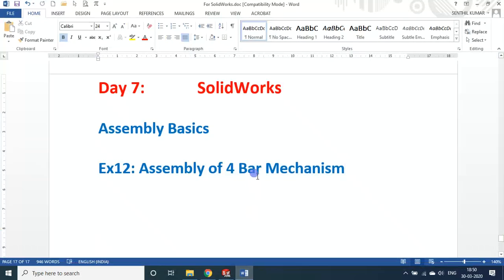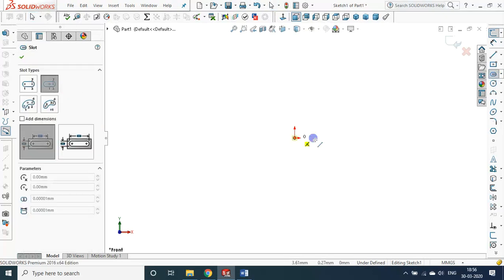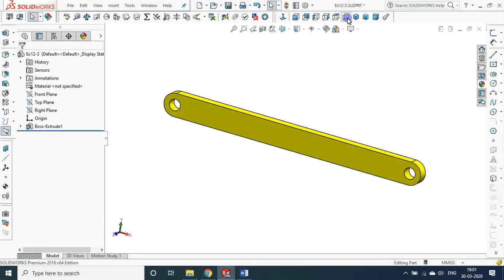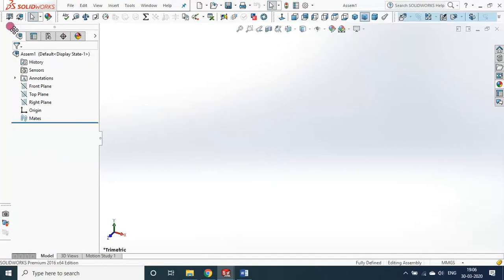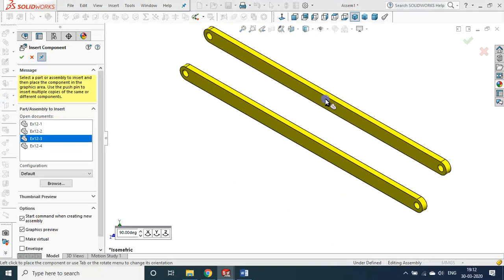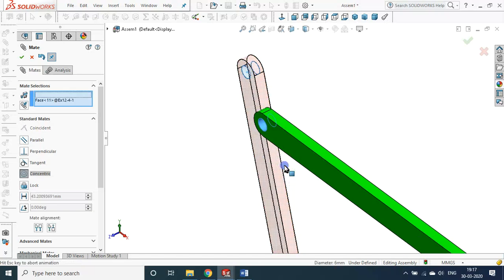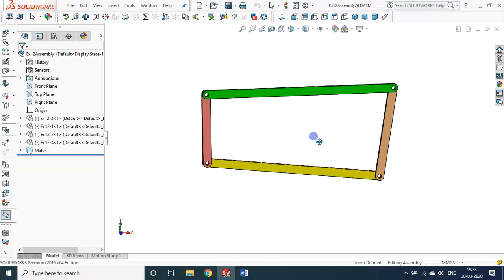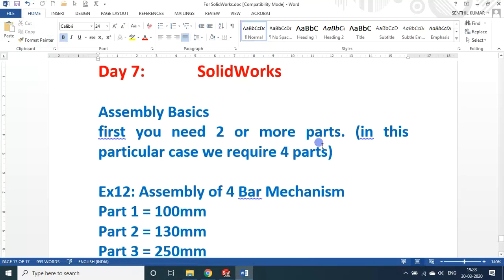D7 | SolidWorks | Assembly Basics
Assembly Basics

Assembly Basics
first you need 2 or more parts.
Ex12: Assembly of 4 Bar Mechanism (in this particular case we require 4 parts)
Part 1 = Bar Centre Dist. 100mm
Part 2 = Bar Centre Dist. 130mm
Part 3 = Bar Centre Dist. 250mm
Part 4 = Bar Centre Dist. 270mm

for assembly
Insert Components

Fix ; Floating
Mate

How to create Video
Screen Capture : *.AVI

From 25Mar2020 to 14Apr2020, on these 21 LOCKDOWN Days, I will be handling YouTube Sessions on Learn SolidWorks, a Solid Modelling software, in 21 Days, I will teach how to make solid modelling & to make real Prototypes / Products using this, right from the scratch. I will touch upon 3D Printing also in this 21 days sessions. If you follow my sessions I will assure you that you will become a product developer at the end of this Mission.